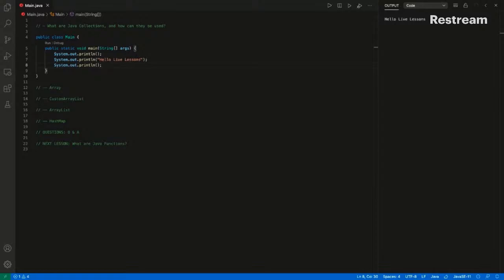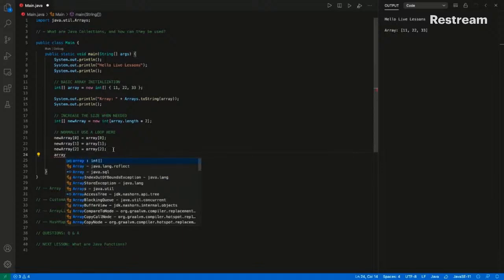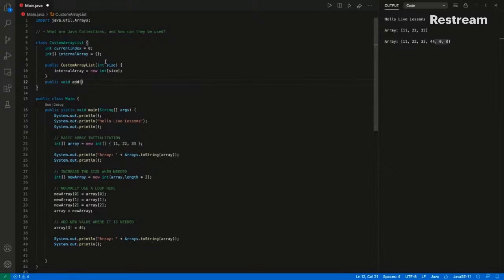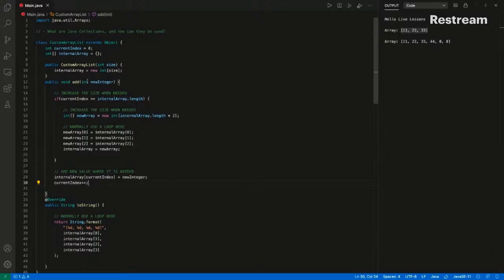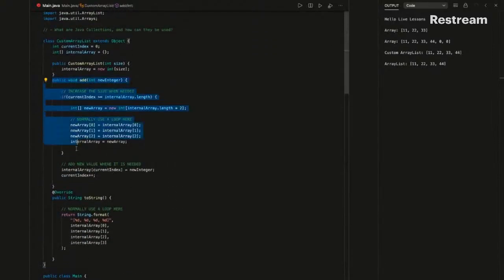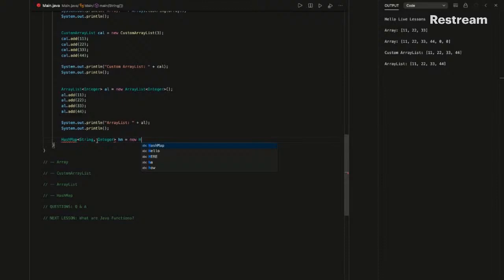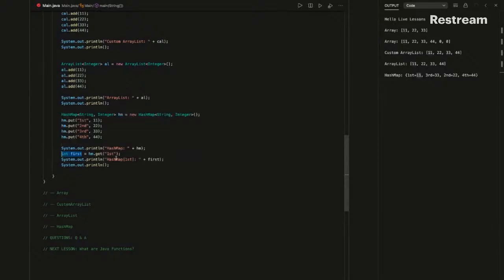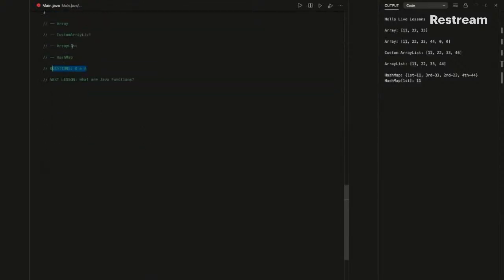What are Java Collections?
What are Java Collections, and how can they be used?